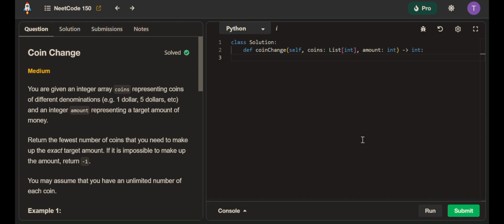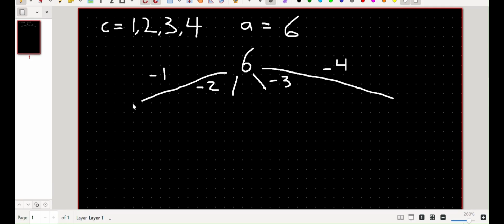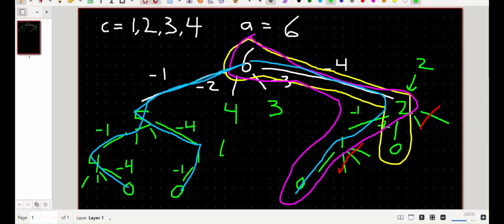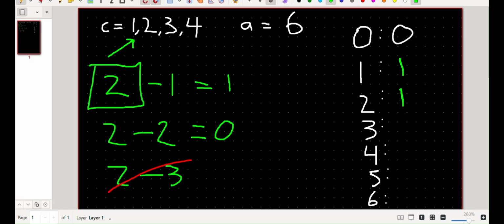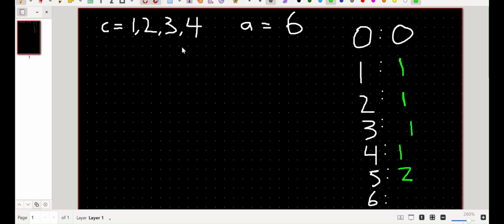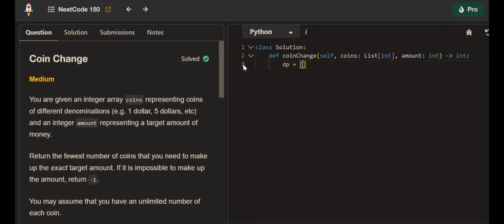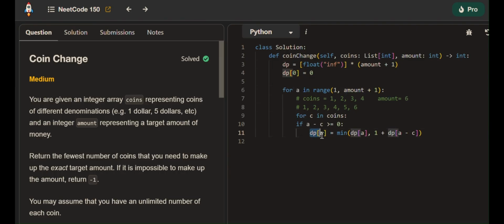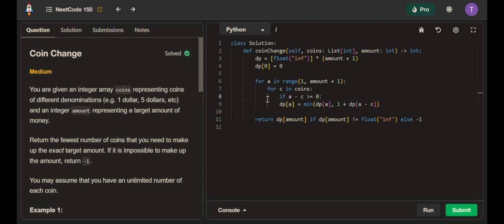106. Coin Change - Neetcode 150